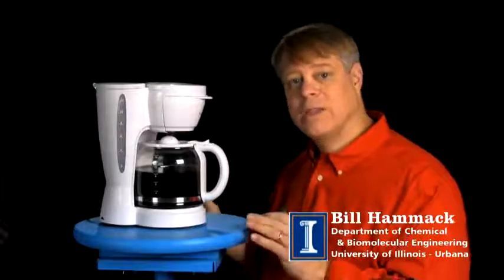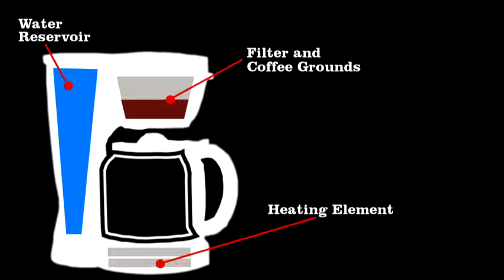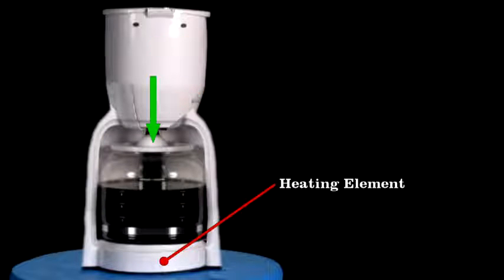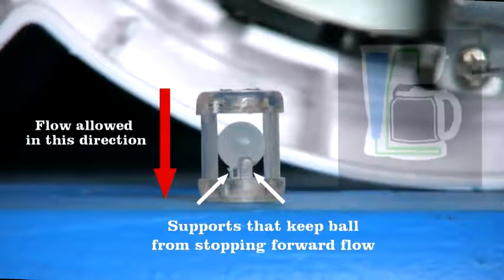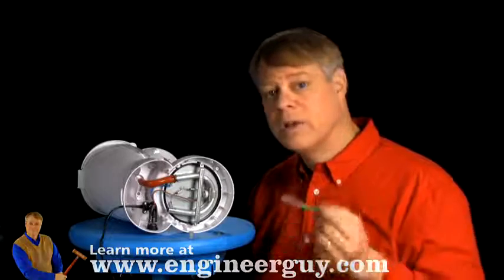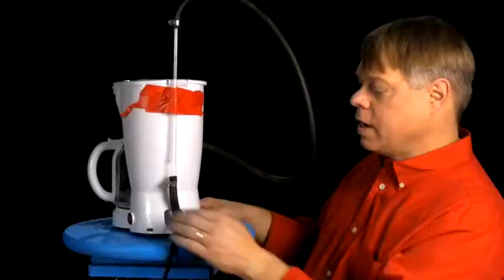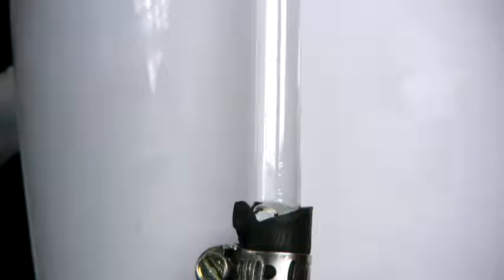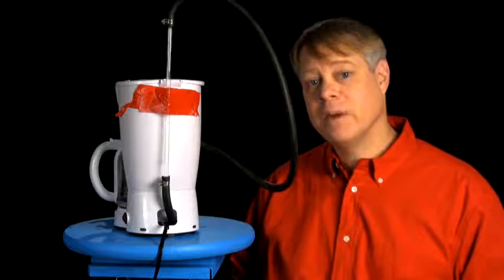Coffee Maker Pumping water with no moving parts 1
Bill takes apart a coffee maker to show how hot water is pumped through it using a "bubble pump." The use of this pump reflects an engineer's choice to have only one heating element to lower the cost.
Thanks !